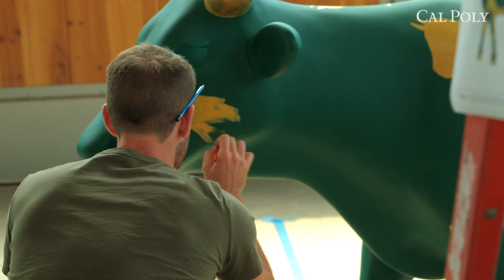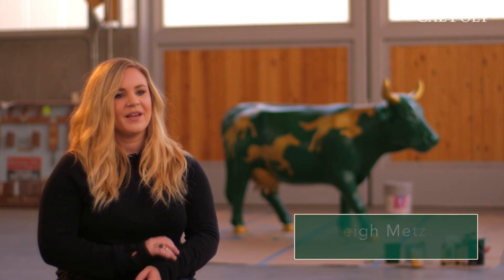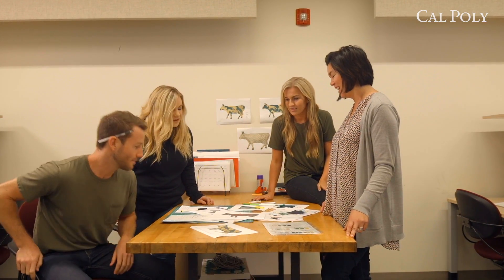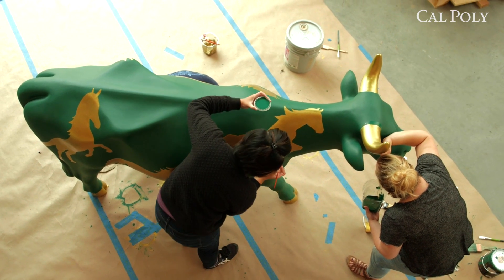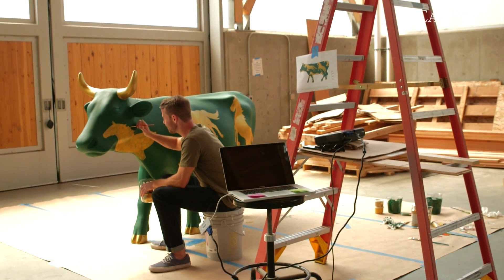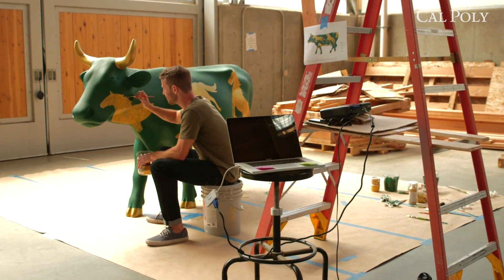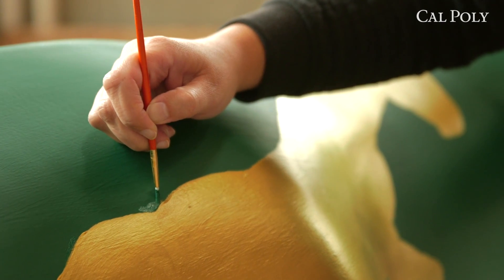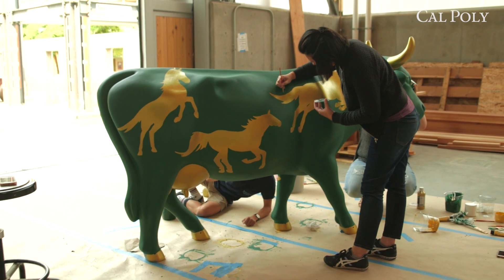The Cal Poly MOOstang | Cal Poly Magazine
A worldwide public art event moooves into San Luis Obispo, and Cal Poly is part of the herd. Meet the student designers behind President Armstrong's official CowParade entry.